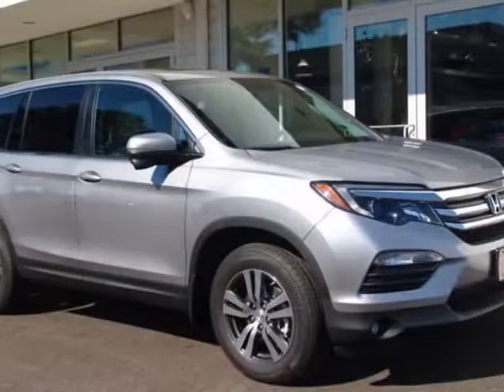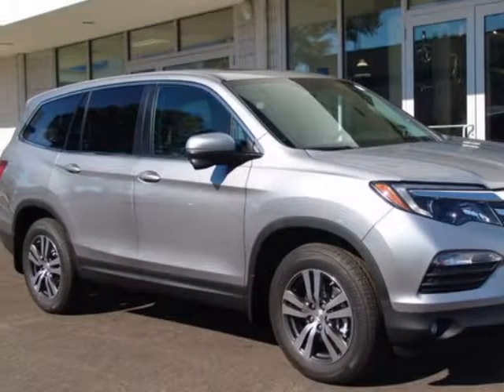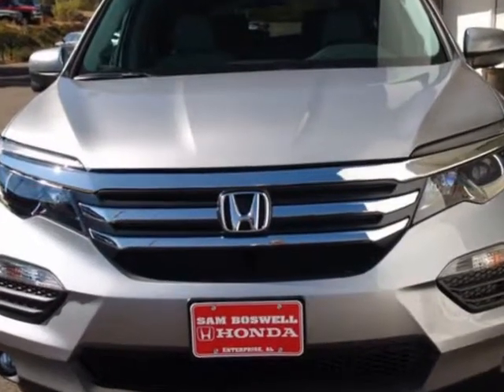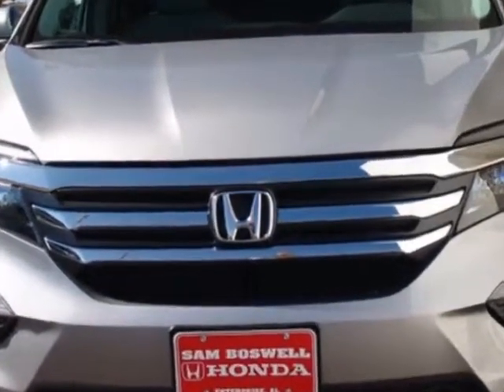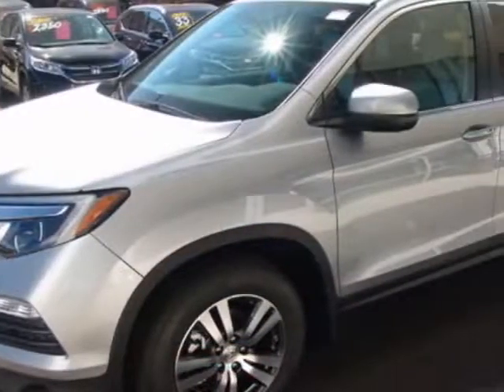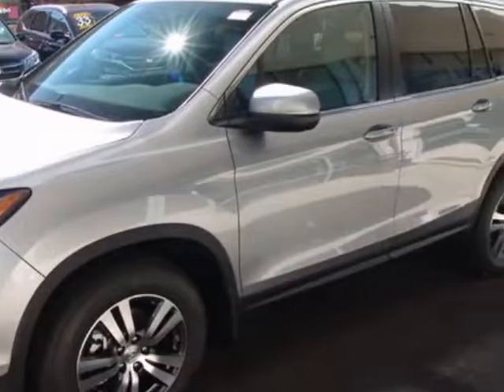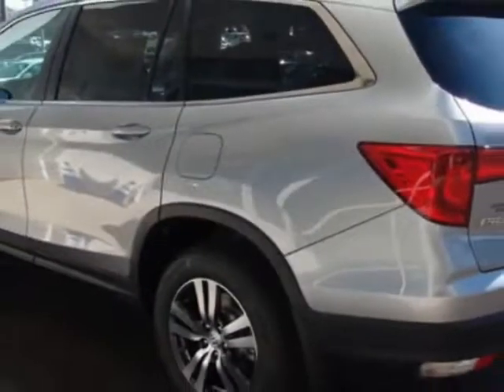2017 Honda Pilot EX-L 2WD SUV - Enterprise, AL